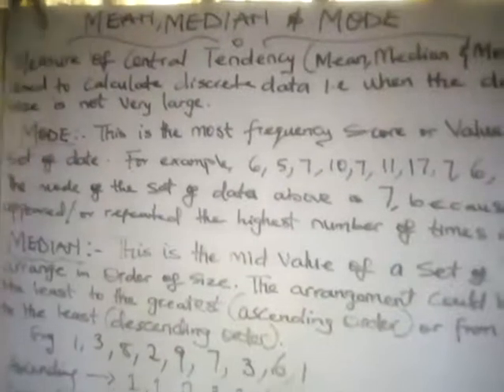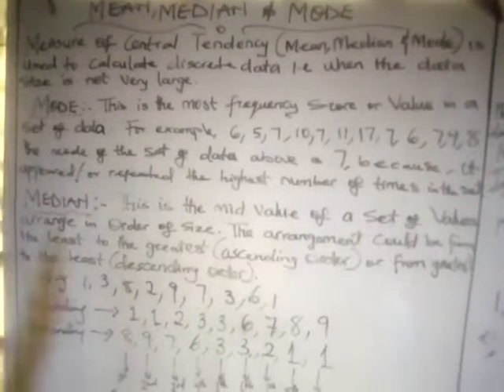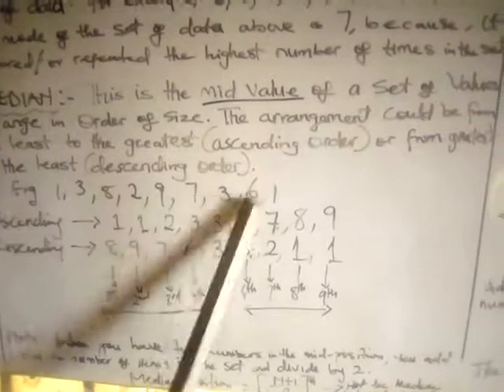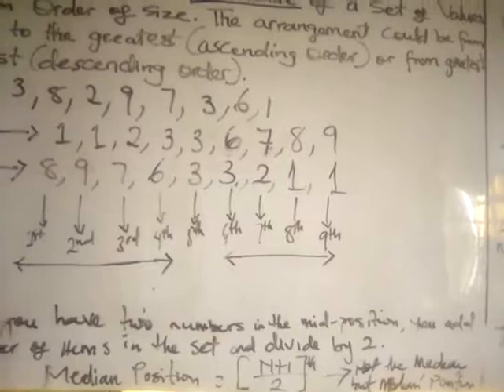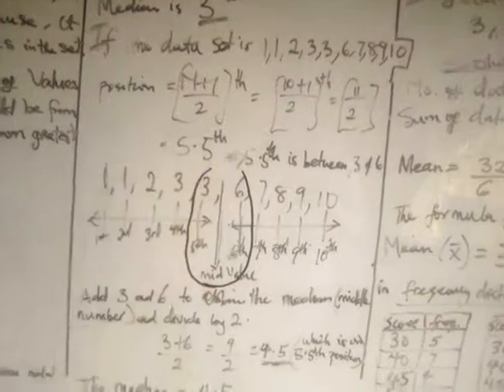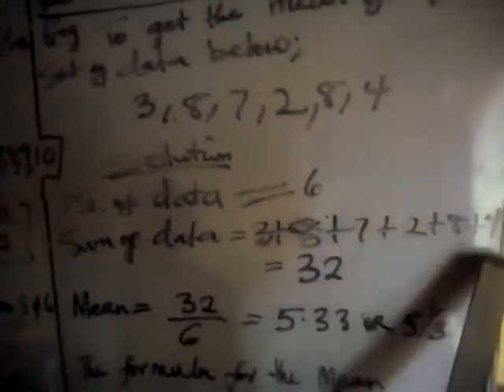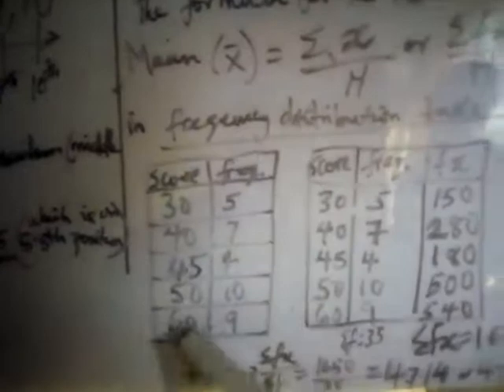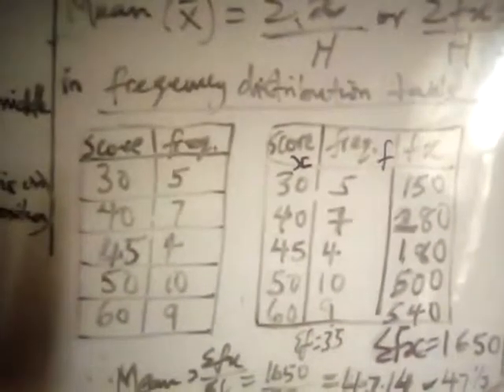3ways to learn resolve Median, Mode&Mean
simplified ways to solve Measure of Central tendency